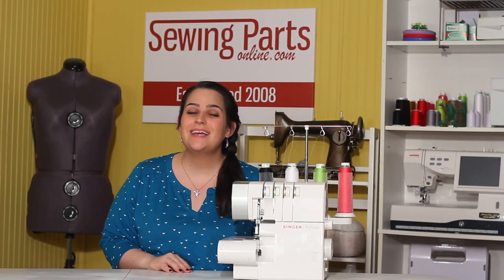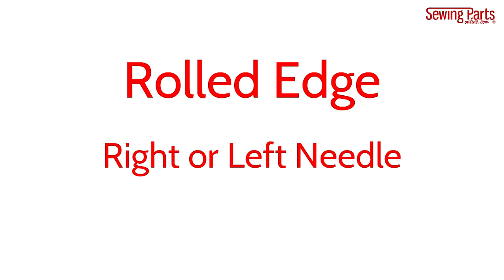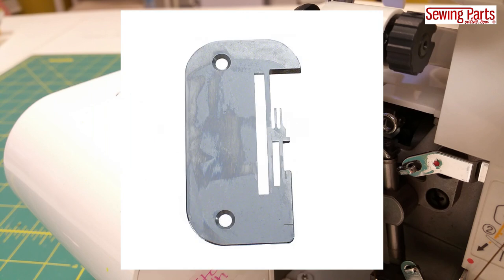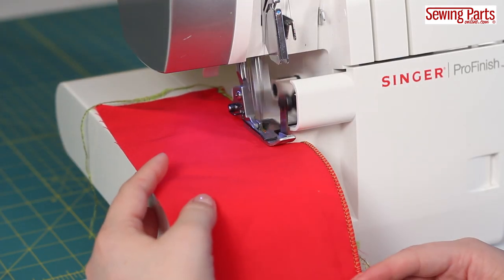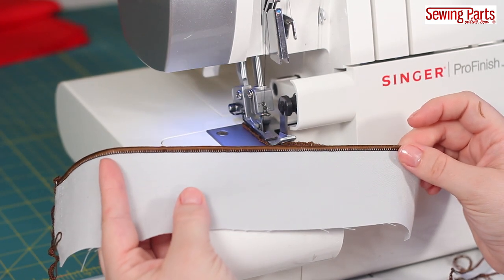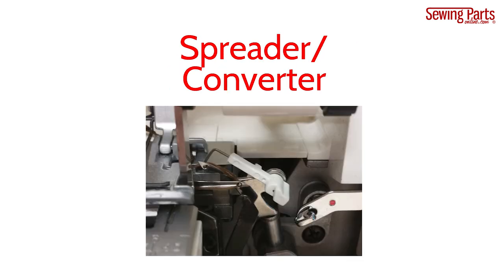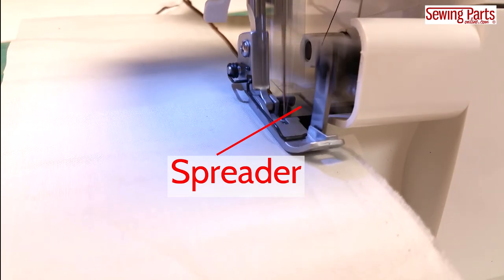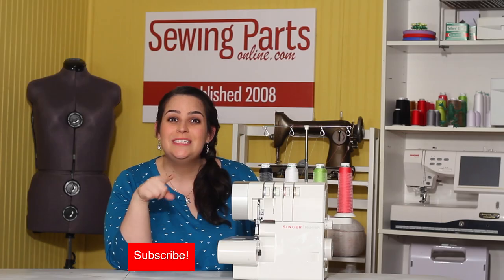Beginner's Guide to Serging (Ep. 7): Rolled Edge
Welcome back to our Beginner's Guide to Serging! In episode 7, we'll learn how to serge a rolled edge.

Creating a rolled edge is very simple. Simply set up your machine like you would a 3 thread overlock, but increase the lower looper tension as high as it will go, and you're ready!

In this episode, you'll also learn how to switch to a 2 thread rolled edge by inserting a spreader/converter.